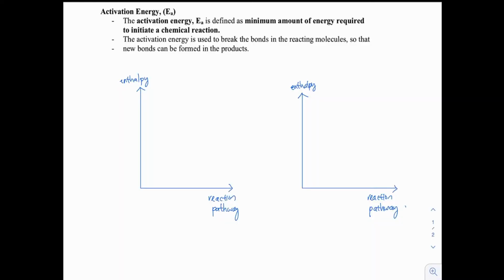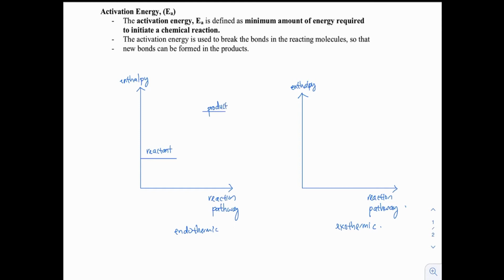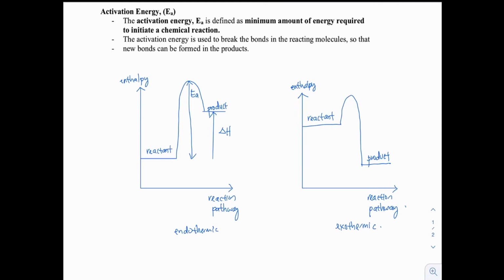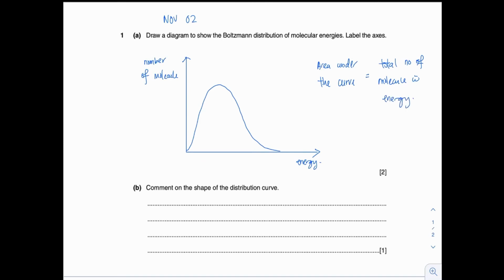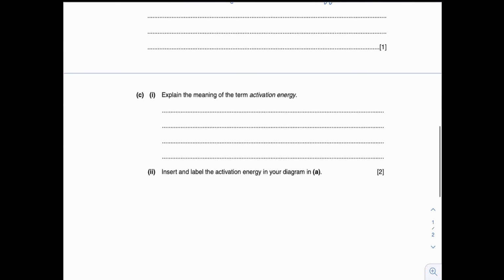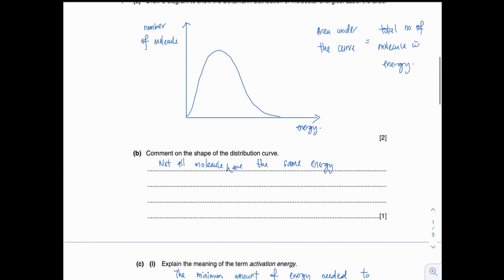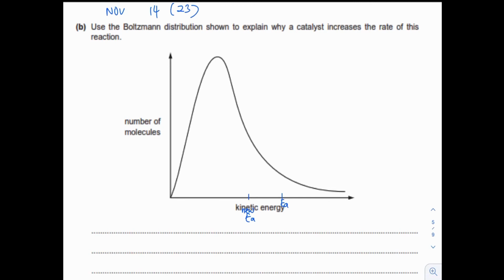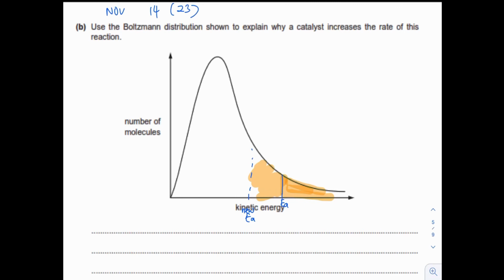[CHEM] Activation Energy | Boltzman Distribution | Reaction Kinetic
🎓🧞‍♂️Timestamps
00:47 - Definition and graph
03:19 - Past year question 1
07:02 - Past year question 2

06:43 - Example 2